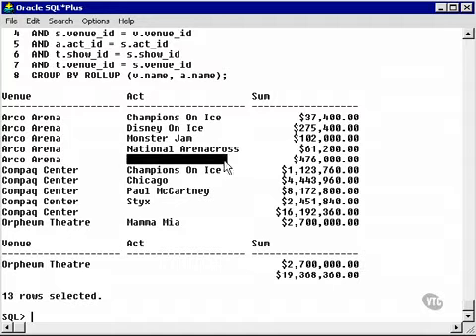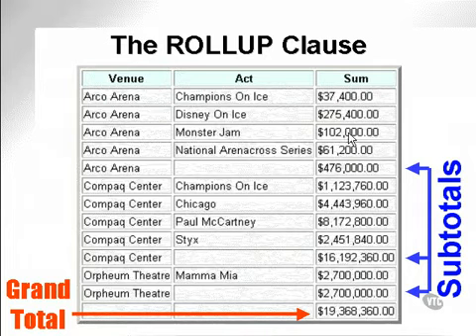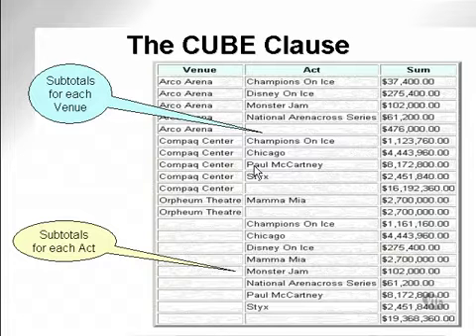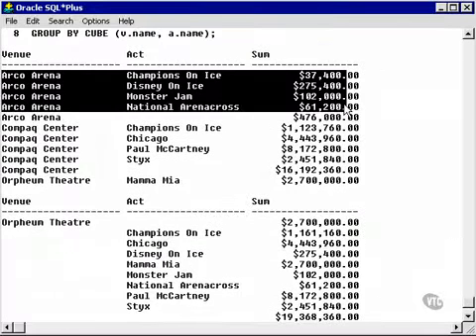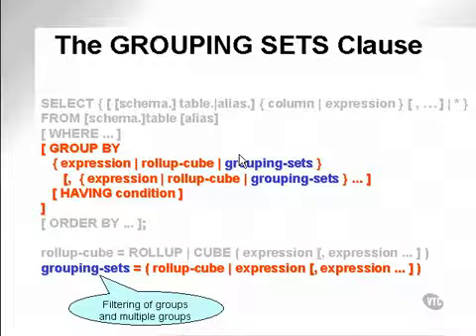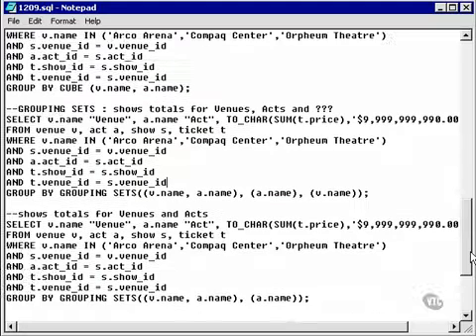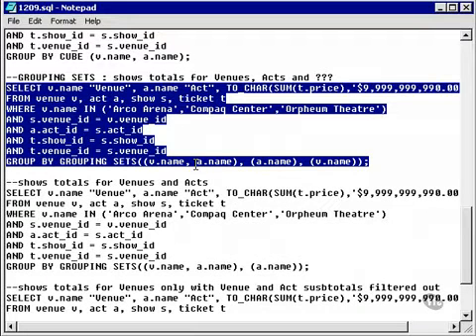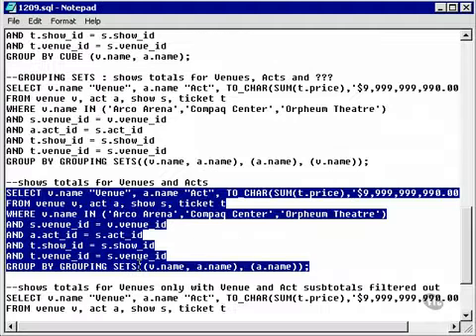learning oracle application developer 118 ‏ YouTube